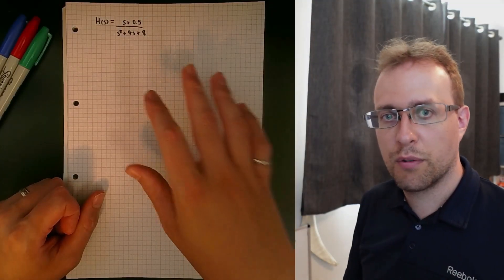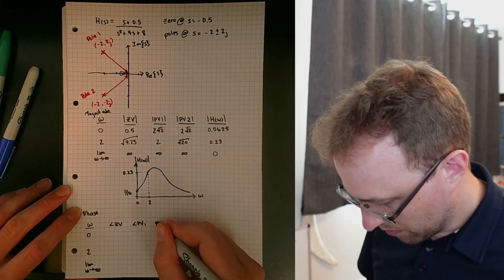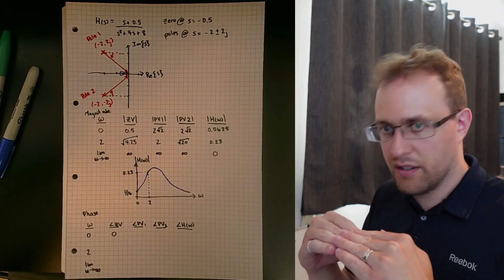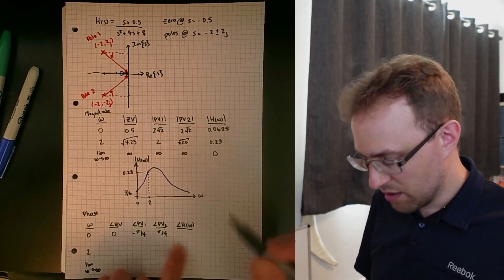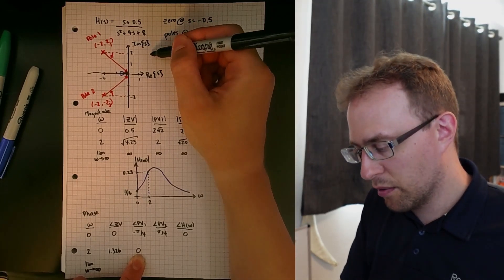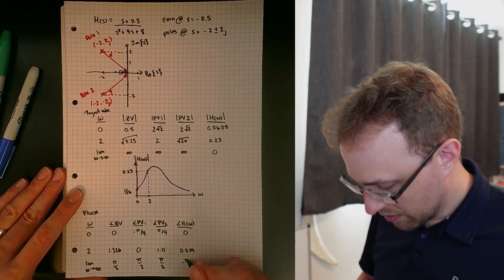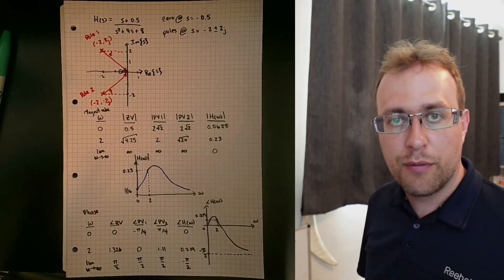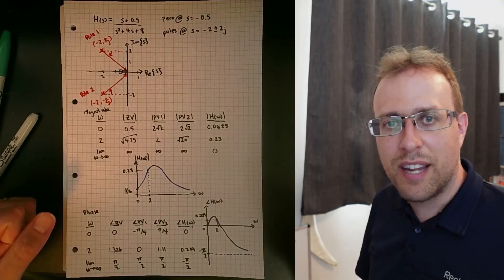Solving Frequency Response Phase with Geometric Approach (Analogue/LTI System)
We work through an example analogue/LTI system and plot the phase of its frequency response. We use the geometric approach to get intuition about how the response varies due to the individual poles and zeros of the system.

Timestamps
00:00 Intro
00:23 Calculating Phase at Test Frequencies
06:15 Plotting Phase of the Frequency Response
08:17 Thoughts on Geometric Approach and Intuition
08:56 Outro